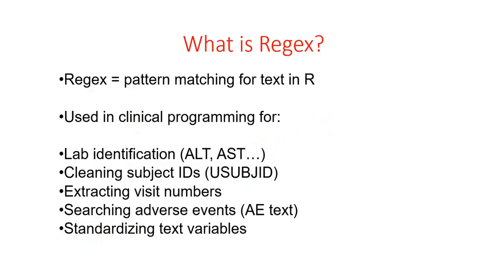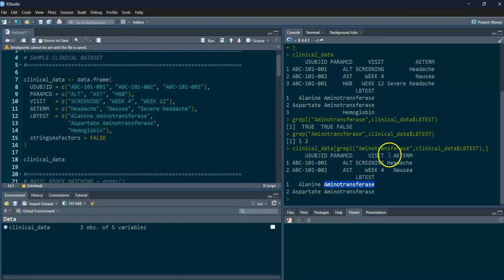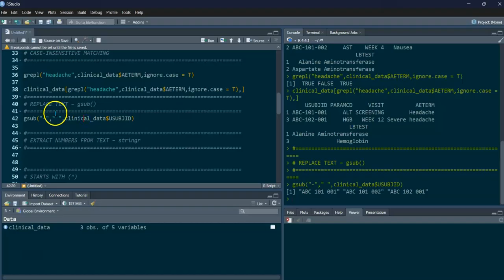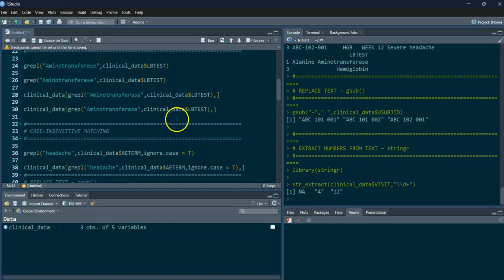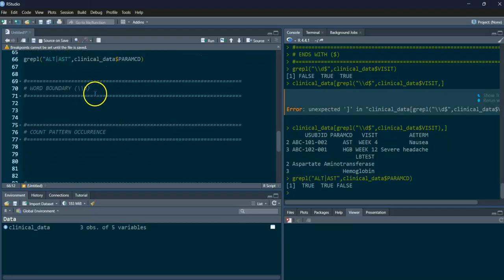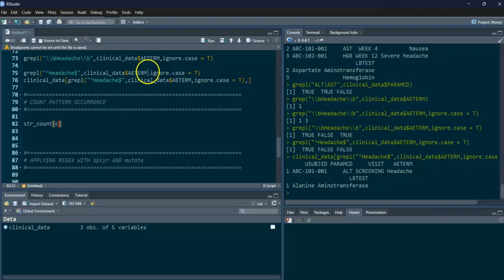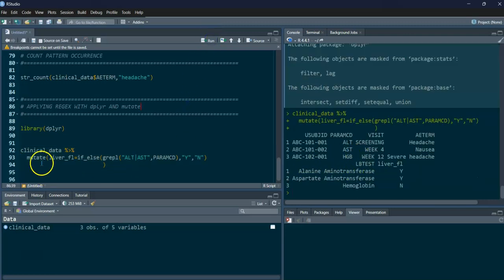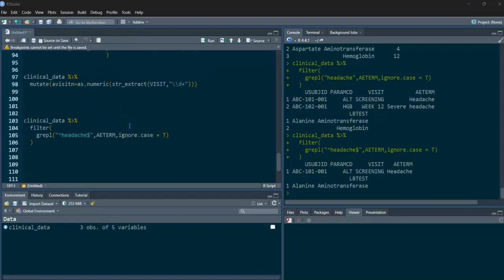Regular Expressions in R | Clinical Examples | Regex + dplyr + mutate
In this video, we’ll learn Regular Expressions (Regex) in R with simple, practical clinical programming examples.

You’ll see how regex helps with:
✔ extracting visit numbers
✔ identifying lab parameters like ALT/AST
✔ searching adverse event terms
✔ cleaning and standardizing clinical text
✔ combining regex with dplyr and mutate

This video is beginner-friendly and designed for programmers working in the clinical / pharmaceutical / CDISC environment.

📌 Topics Covered:
0️⃣ What is Regex?
1️⃣ Common regex patterns
2️⃣ Word boundaries vs exact match
3️⃣ grep vs grepl
4️⃣ Regex with dplyr + mutate
5️⃣ Clinical real-world examples